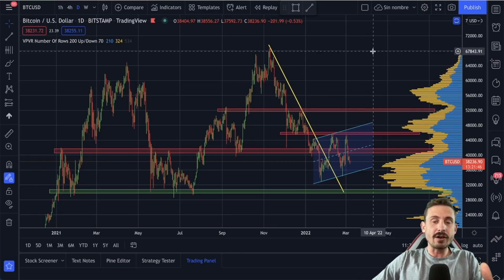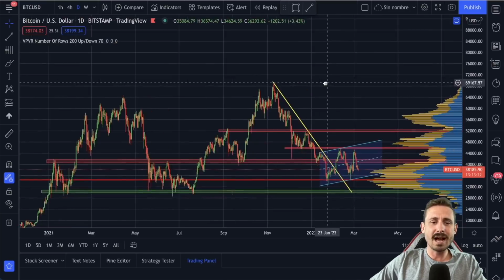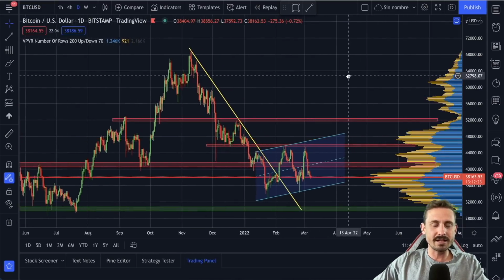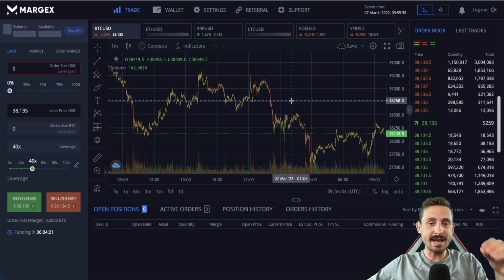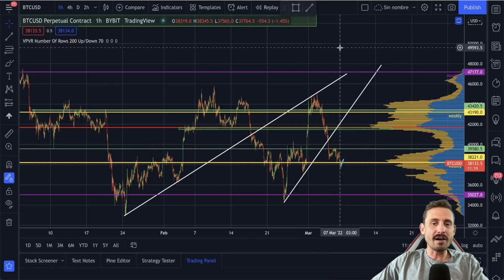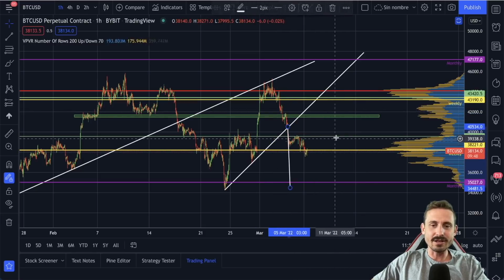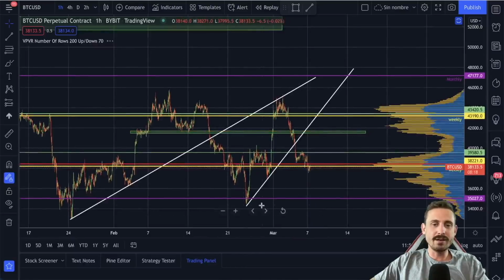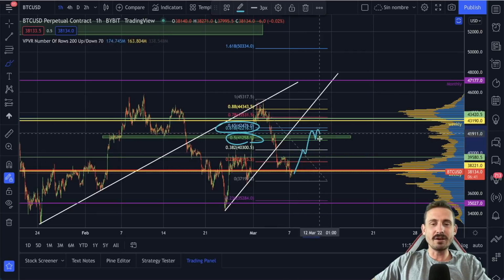🚨HUGE ZONES OF OPPORTUNITY FOR BITCOIN!! (Margex platform review)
🔥Join and get a $50 bonus to pay trading fees. Deposit 0.004+ BTC to get an additional $50 bonus!